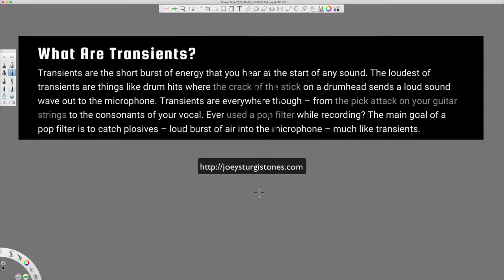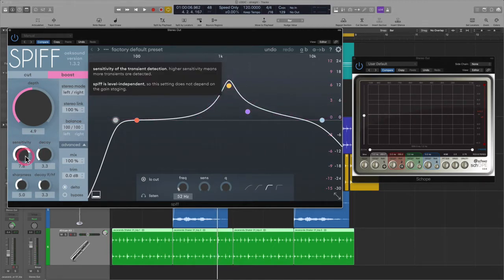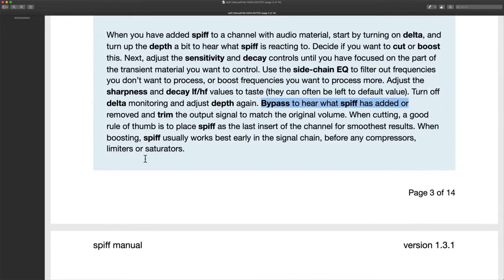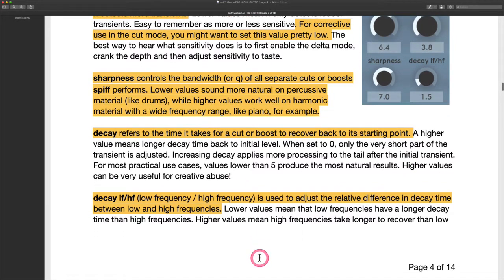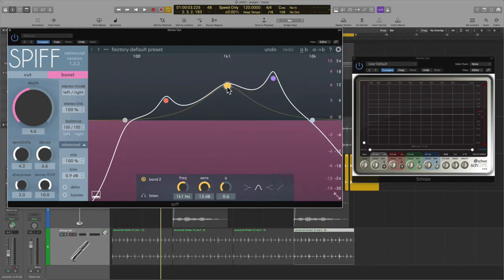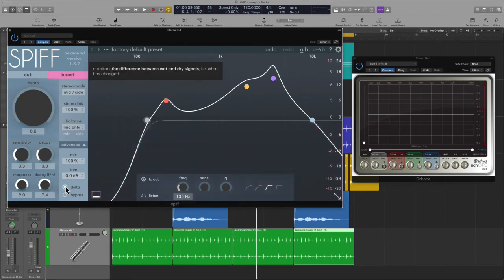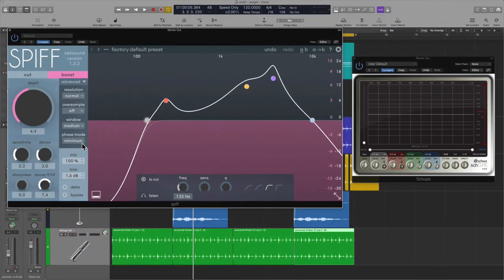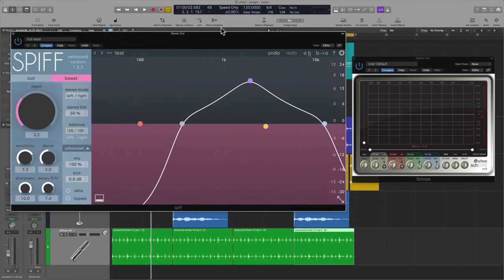What are Transients? SPIFF by oeksound - Manual Read Through